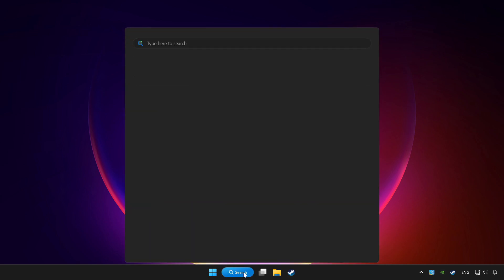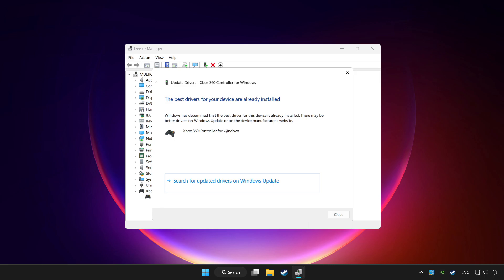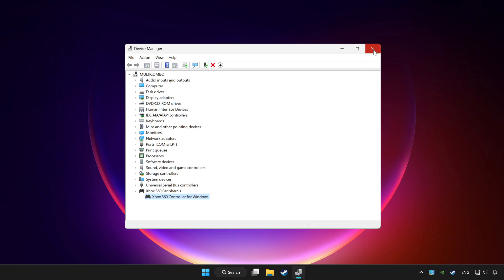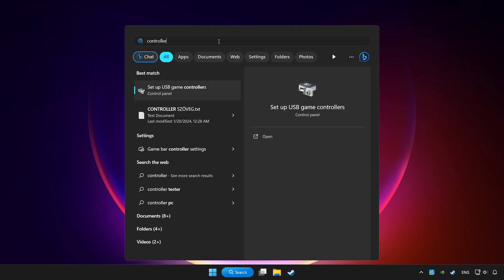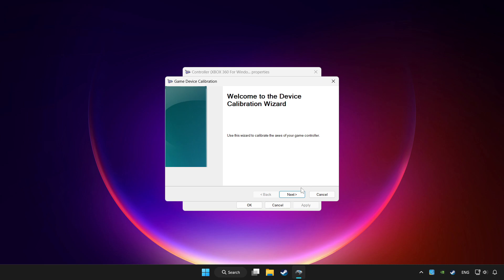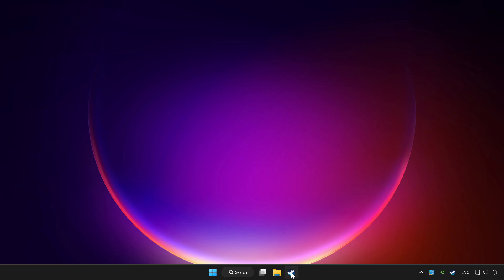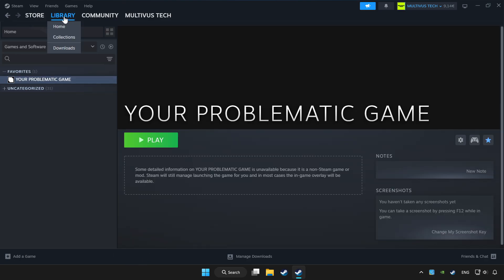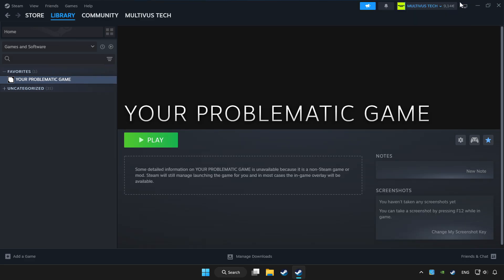FIX God of War Ragnarök Controller/Gamepad Not Working on PC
I'm going to show How to FIX God of War Ragnarök Controller/Gamepad Not Working on PC